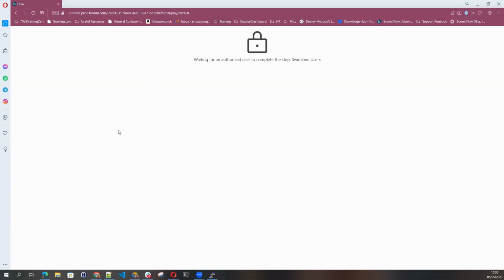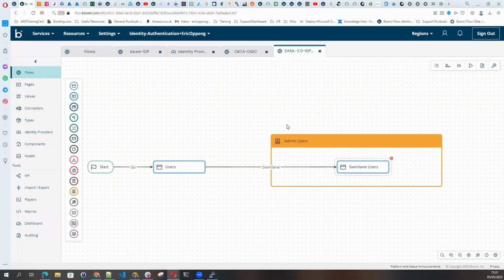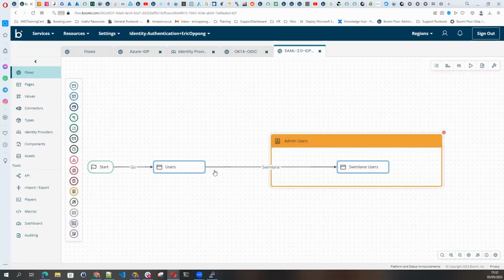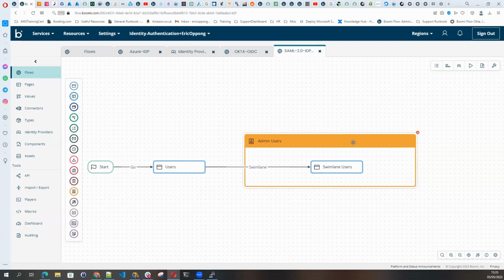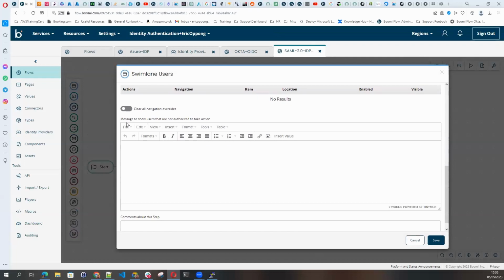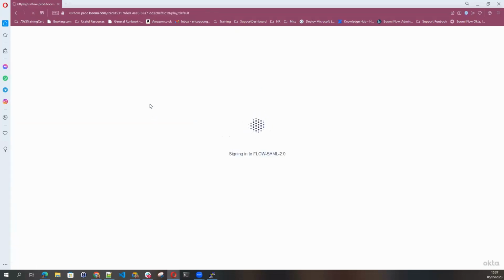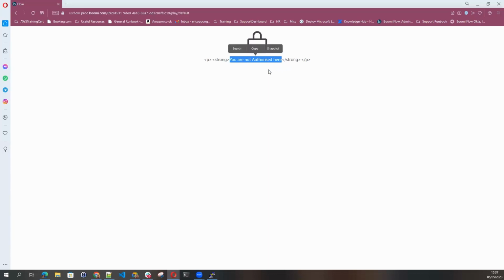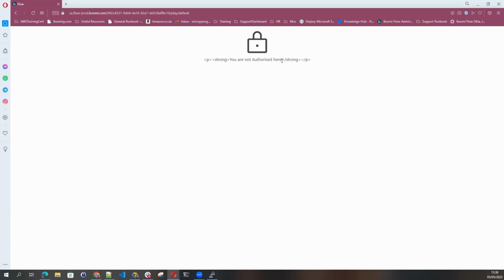Error: "Waiting for an authorized user to complete the step: Swimlane Users"